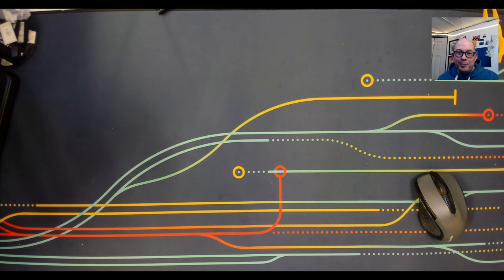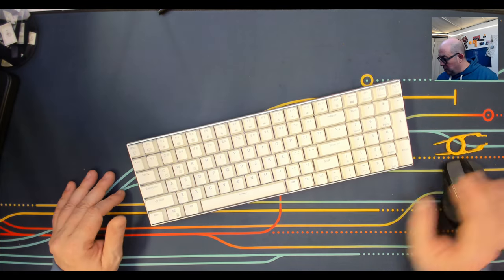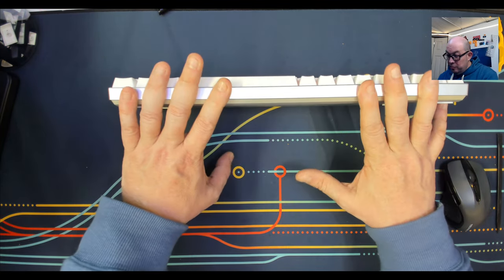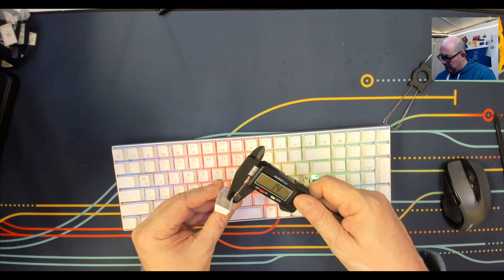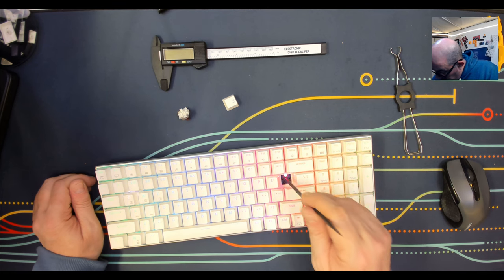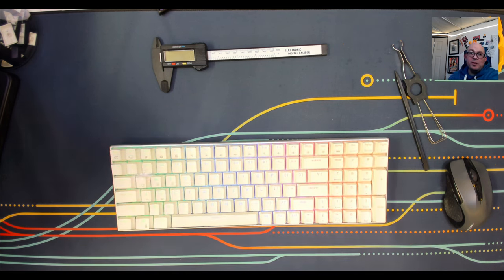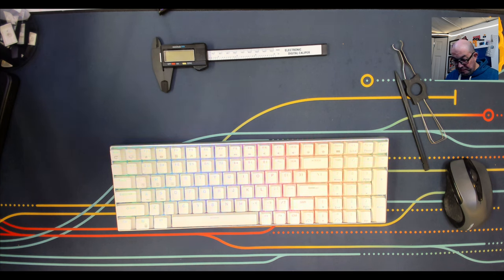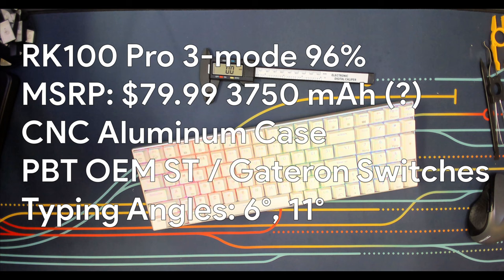RK100 Pro: 3-mode 96% CNC Aluminum Keyboard That Besides The Case Brings Nothing that makes it "Pro"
Today I take a look at the RK100 Pro, an "upgraded" version of the original RK100. And while I do like the aluminum case, the lack of better switches and absent dampening leaves the stock experience quite pingy and unpleasant.

00:00 Channel Intro
00:10 Video Intro
00:30 Let's Open the Box
01:27 The RK100 Pro
03:20 Checking the Stabilizers
04:45 No Dampening!
09:20 Let's Get Technical!
10:32 Closing Thoughts
14:15 Sound Test (Camera microphone had to be used)

Switch and Keycap Containers Used in Videos are Kittko Containers which can be purchased along with Gazzew switches from Pulling Keys